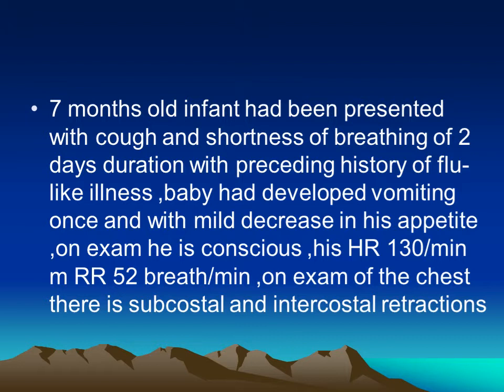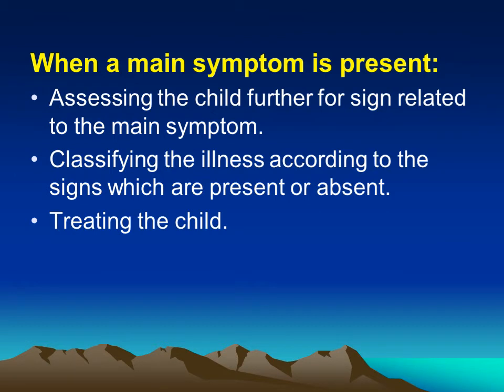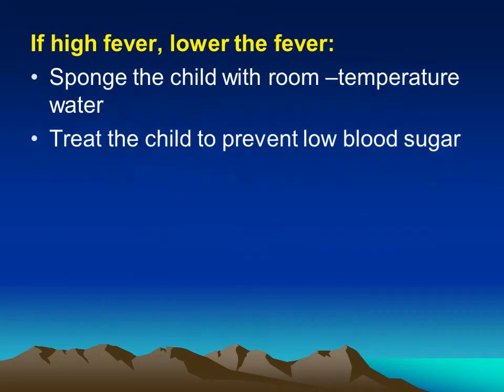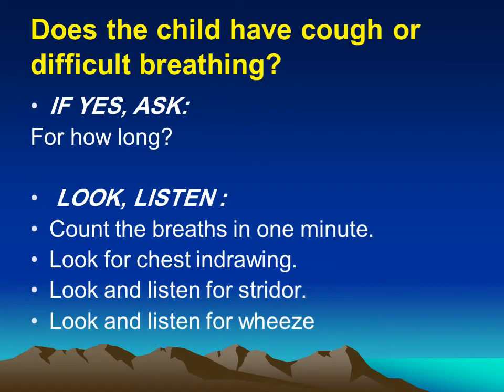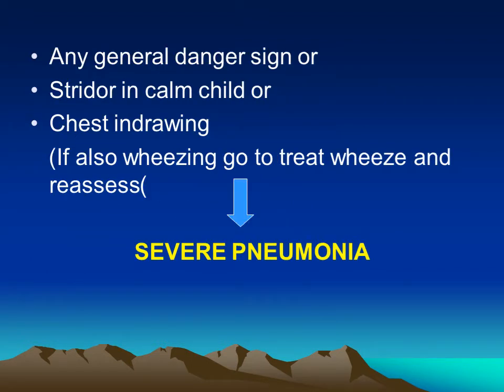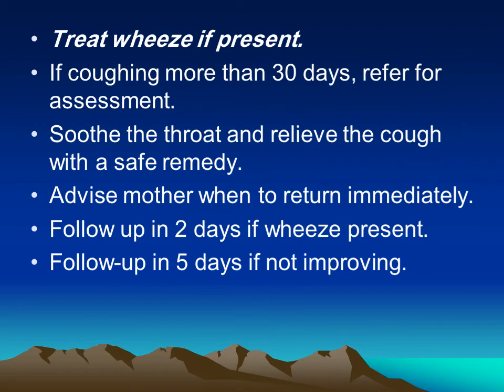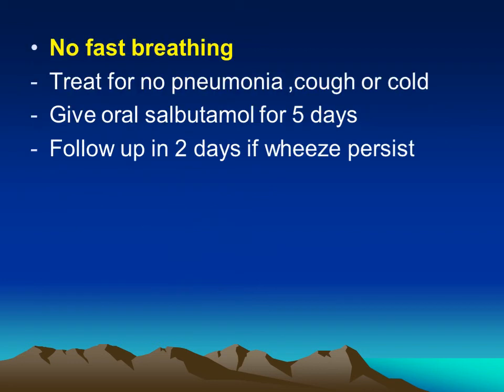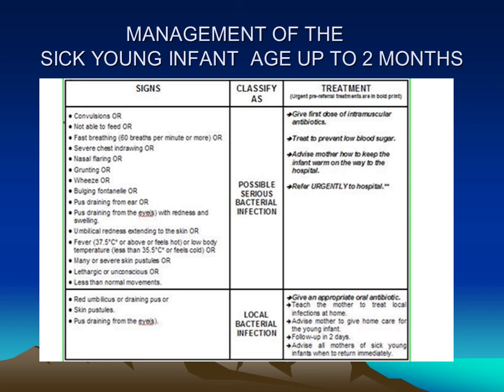Assess and classify sick child with cough and difficult breathing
Assess and classify sick child with cough and difficult breathing by IMCI program